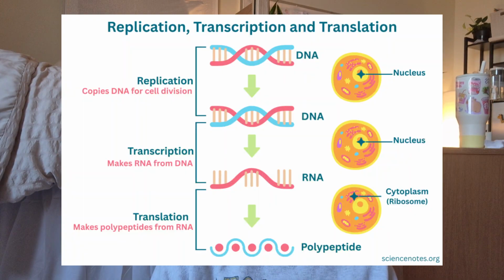202 Microbiology Video Explanation #2: DNA vs. RNA